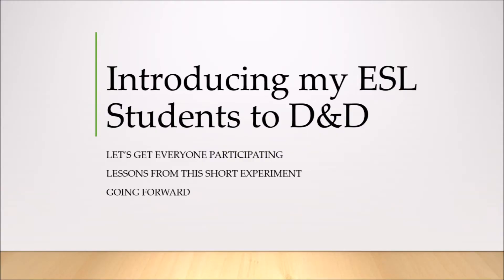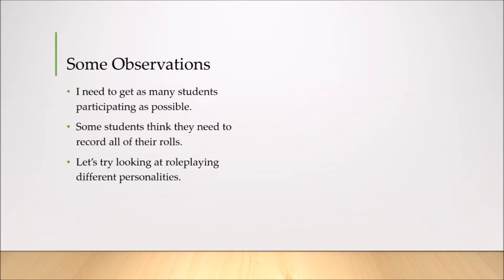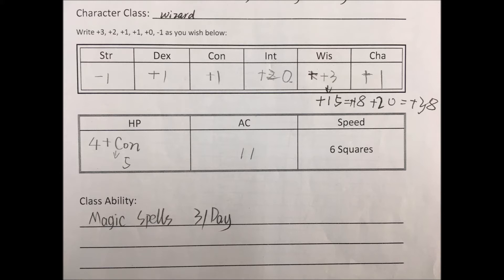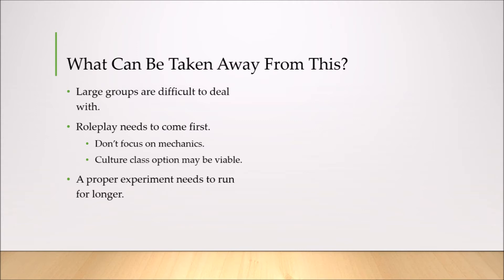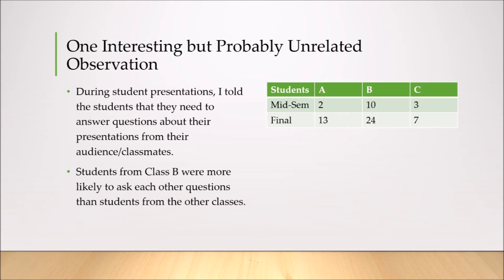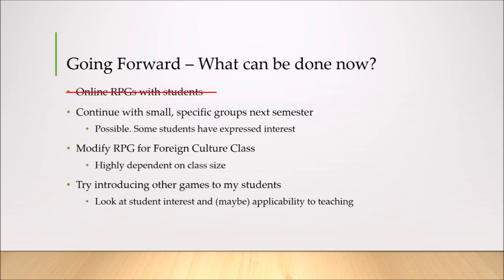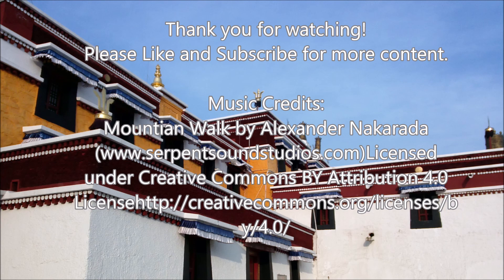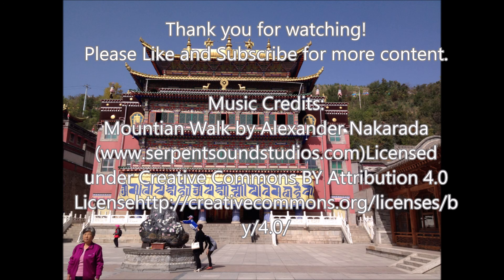Introducing ESL students to DnD - 03 Getting Everyone to Participate, Going Forward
The end of the semester is upon us and it's time to wrap up this little experiment!
In this video, I describe some of my observations from this short experiment. I also lay out some possible plans for the future.